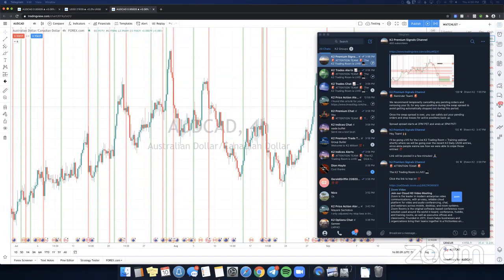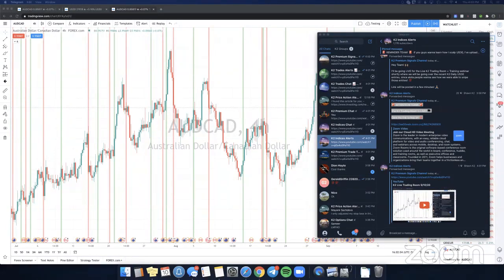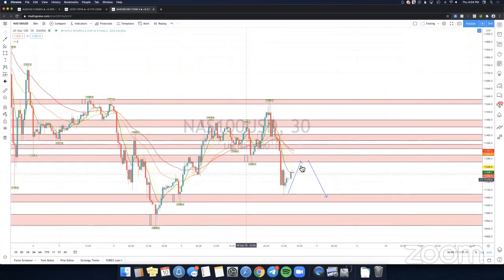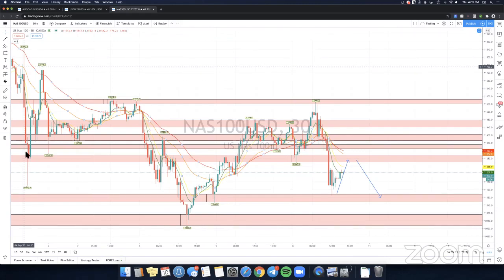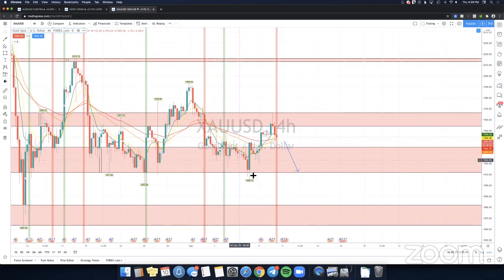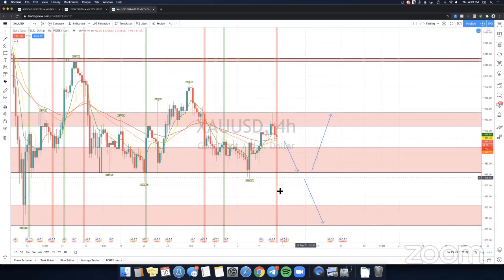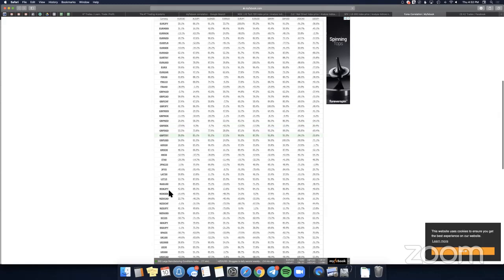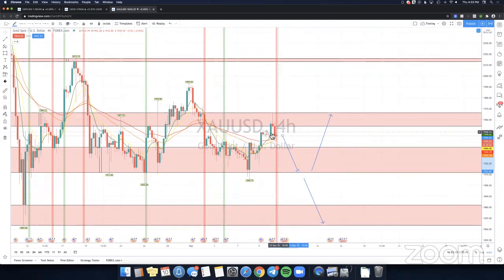THE K2 TRADES LIVE TRADING ROOM | TRAINING WEBINAR - September 10, 2020 | FOREX | INDICES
Our K2 Trades Weekly Forex Training Webinar Hosted by Shawn K2, Founder of K2 Trades!

The K² Proprietary Trading Systems are revolutionary concepts, which allows anyone from any background to learn how to trade forex, indices including US30 and all other assets profitably to consistently grow their account. Get support and surround yourself with like minded traders from around the world by joining our K² Trading Community today!

-CONNECT WITH THE K² COMMUNITY-

00:00  - Intro